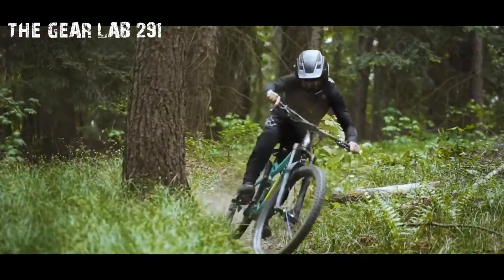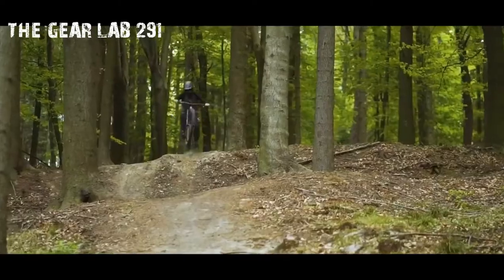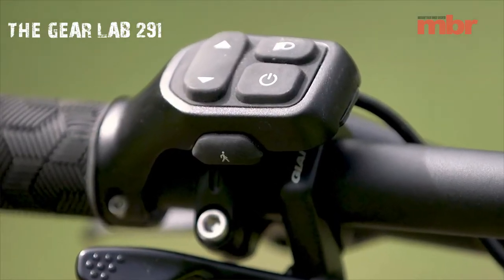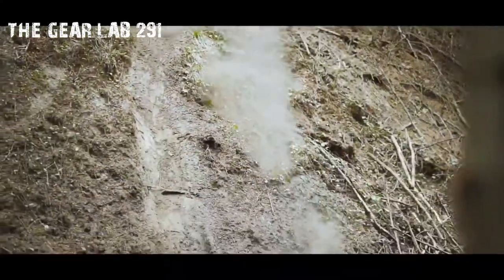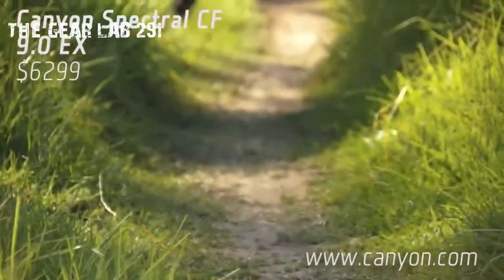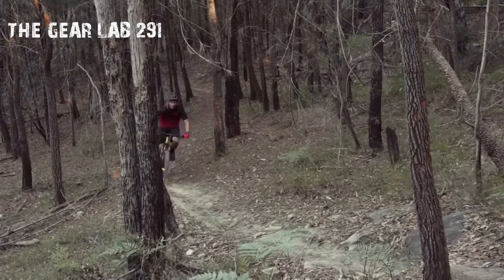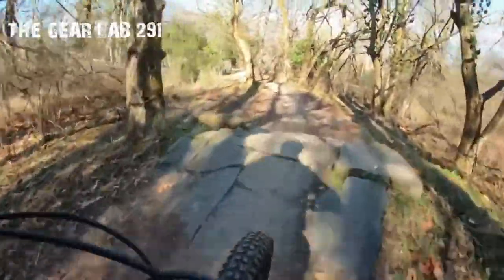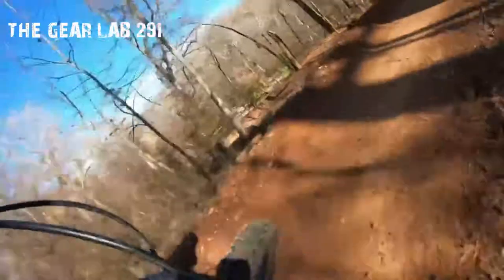5 Best Next Level Mountain Bikes - Outdoor Gear Lab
5 Best Next Level Mountain Bikes - Outdoor Gear Lab)
A mountain bike (MTB[1]) or mountain bicycle is a bicycle designed for off-road cycling. Mountain bikes share some similarities with other bicycles, but incorporate features designed to enhance durability and performance in rough terrain, which makes them heavier, more complex and less efficient on smooth surfaces.[2] These typically include a suspension fork, large knobby tires, more durable wheels, more powerful brakes, straight, extra wide handlebars to improve balance and comfort over rough terrain, and wide-ratio gearing optimised for topography and application (e.g., steep climbing or fast descending). Rear suspension is ubiquitous in heavier-duty bikes and now common even in lighter bikes. Dropper posts can be installed to allow the rider to quickly adjust the seat height[3] (an elevated seat position is more effective for pedaling, but poses a hazard in aggressive maneuvers).

TOP 05 BEST MOUNTAIN BIKES
01.Giant Full-E+ 1 SX Pro first look
02.MARIN Alpine Trail 8 & Biker House Kraków
03.TESTED: Canyon Spectral CF 9.0 EX
04.Trek Top Fuel 9.9 XX1 AXS // Bike Review
05.First Impressions: 2021 Orbea Rise